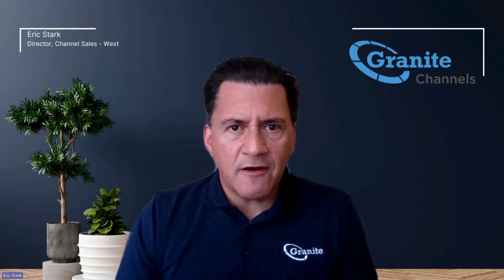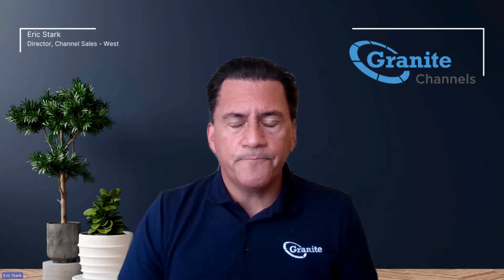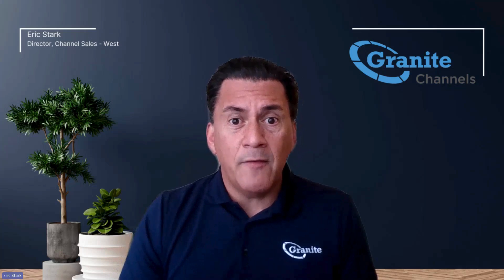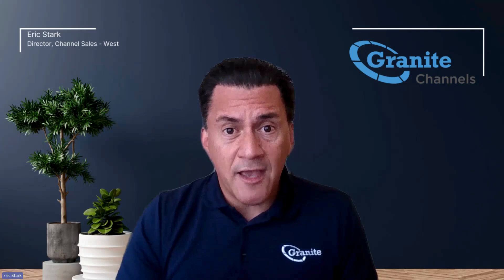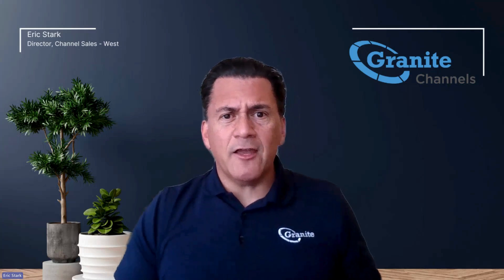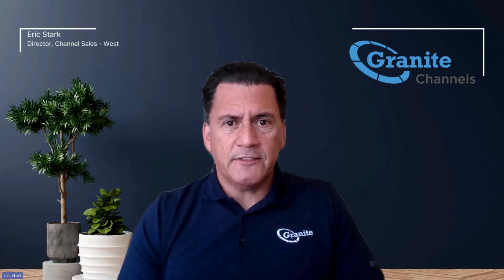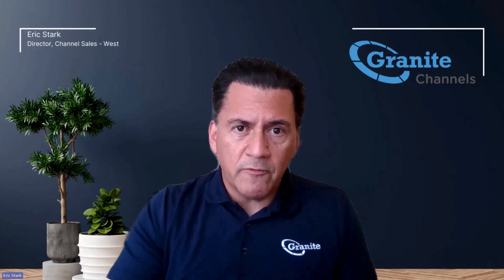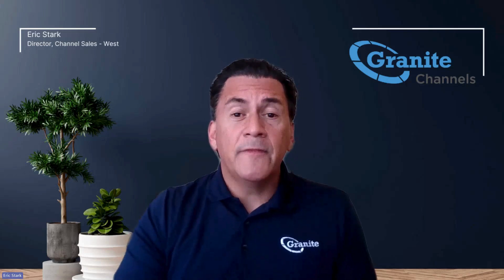#4 Partner Transparency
In this fourth video installment of the Top 11 Reasons to Partner with Granite, Director-Channel Sales West region, Eric Stark gives you the #4 reason, Partner Transparency.

There are many reasons why a business would partner with Granite Channels and if you follow along with this 11-part video series, you will hear the top 11 benefits we bring to partners that create a long-standing partnership with growth and success. Over the course of this video series, your friends at Granite Channels provide not just 10 but 11 reasons why you should partner with Granite Channels, because we care about the partner experience, we go above and beyond for our trusted partners.

Granite delivers advanced communications and technology solutions to businesses and government agencies throughout the United States and Canada. The $1.8 billion company serves more than two-thirds of Fortune 100 companies and has 1.75 million voice and data lines under management, supporting more than 650,000 locations. Founded in 2002, Granite has grown to be one of the largest competitive telecommunications carriers in the U.S. by simplifying sourcing and management of voice, data and cellular service with a single point of contact and consolidated invoicing for all locations nationwide. Today, Granite supports customers with a wide range of services, including access, UCaaS, mobile voice and data, and MSP solutions for SD-WAN, monitoring and network management. Granite employs more than 2,250 people at its headquarters in Quincy, Mass. and 11 regional offices nationwide.